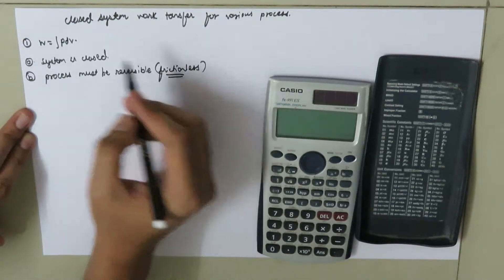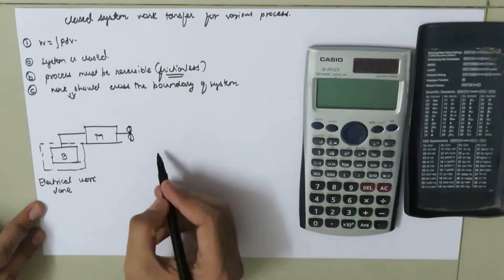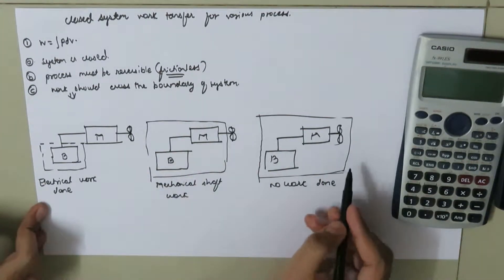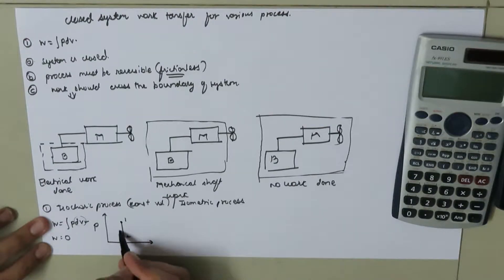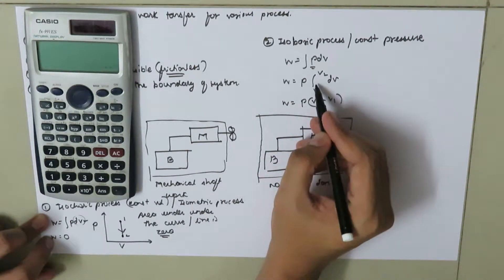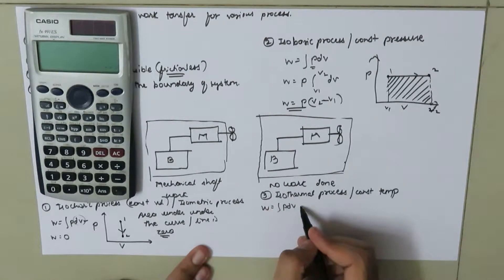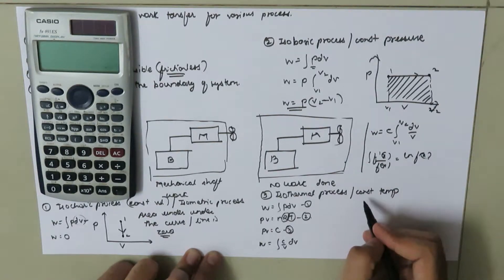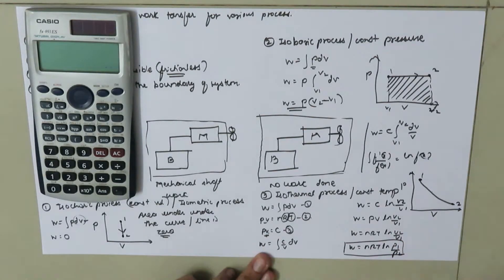Thermodynamics Closed system work transfer for various process